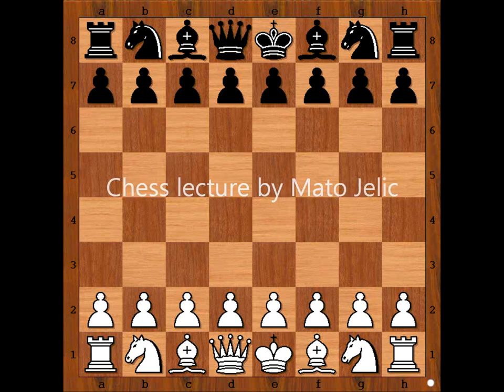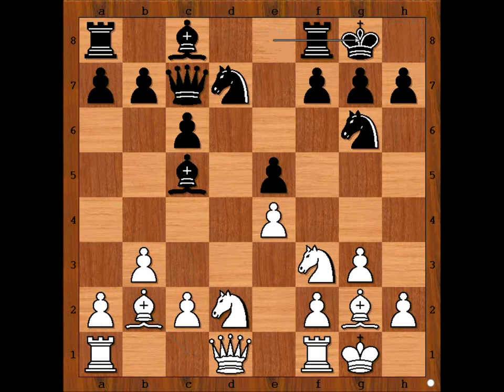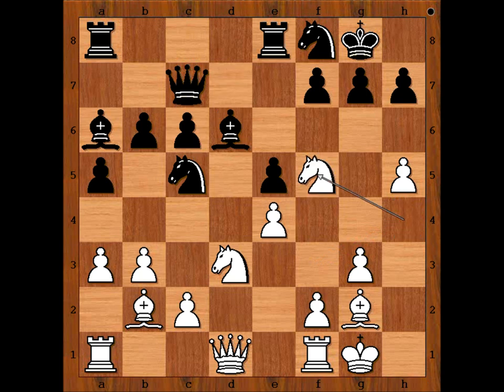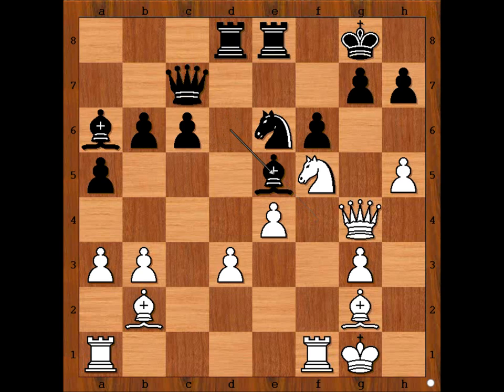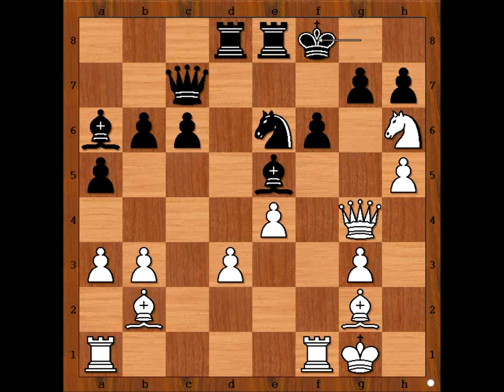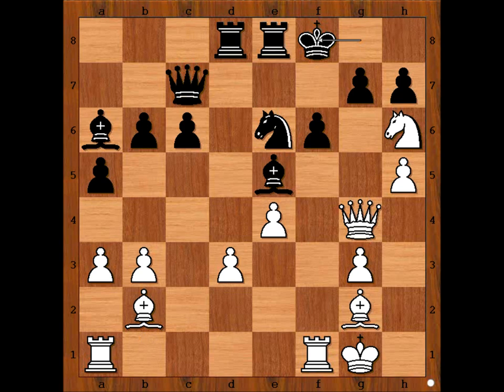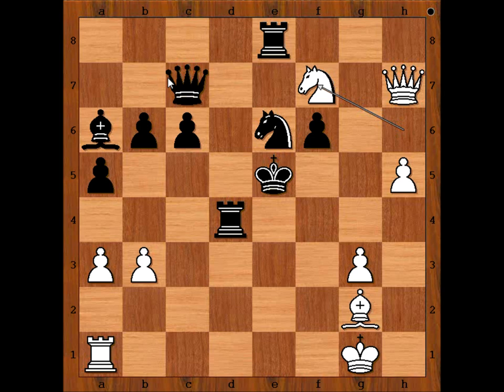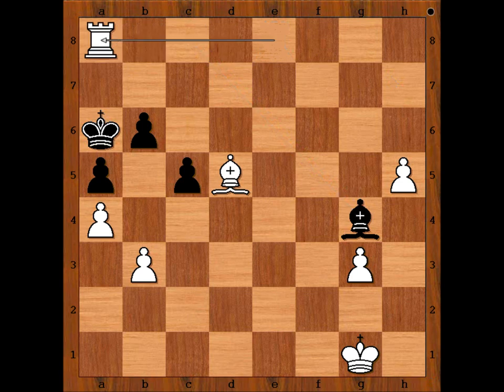Fridrik Olafsson vs Erich Eliskases Argentina1960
Fridrik Olafsson vs Erich Eliskases
Argentina1960
This game is taken from the book: The King Hunt: